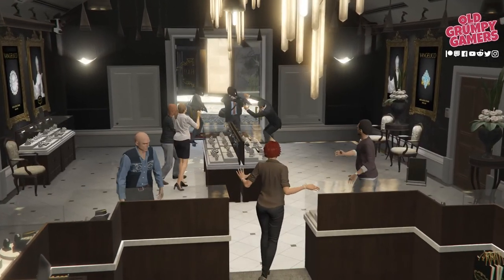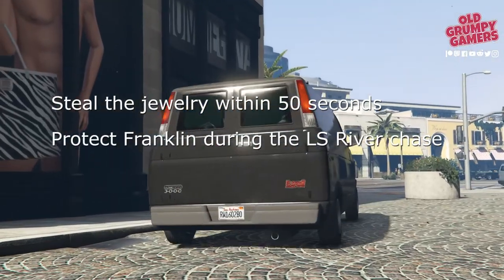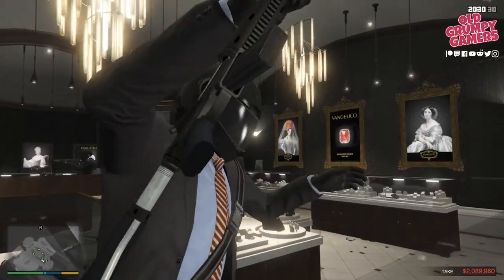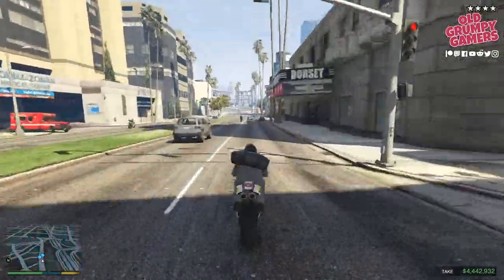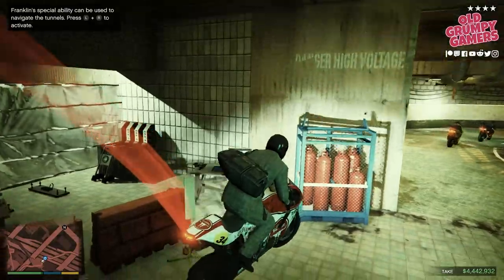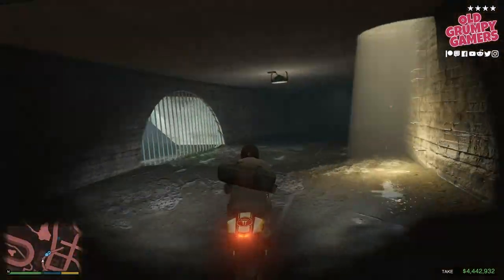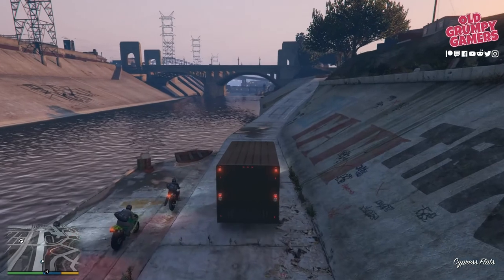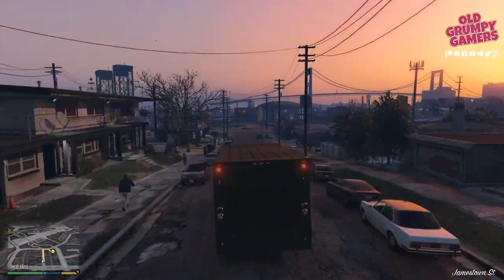How to get Gold in GTA 5 Jewel Store Job (Loud) Walkthrough | GTA5 Jewel Store Job (Loud) Tutorial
We're going in Loud, as we make a play for the Jewels, in the first Heist in Grand Theft Auto 5. This might get messy.

Join me, then, in our continuing series, getting gold in every damn mission, in GTA 5 as we look at the first heist The Jewel Store Job.

...and don't forget to hang about until the end, so you can catch our bonus tips, for improving the take.

Getting gold in this one is a bit challenging, so don't be surprised if it takes a couple of runs at it. We'll need to:
* Steal the jewelry within 50 seconds
* Protect Franklin during the LS River chase
* Steal the jewelry from all 20 glass cabinets

Franklin sends Michael in a van to the jeweler's, the driver and the gunman. Donning helmets, they'll reach the hostages and order them to get down. While the gunman is holding the hostages, Michael and the driver begin ransacking the store while Franklin waits with the bikes outside. The store manager will attempt to interfere and it will be done by a good gunman (Gus Mota or Packie McReary), but if a bad one is selected (Norm Richards), he will do badly with crowd control and Michael will have to kill the boss, or they will sound the alarm and fail the task. The amount of time available before the alarm starts will depend on the selected hacker, but since the gold medal requires the player to steal the jewelry within fifty seconds, either of them will do so (in the enhanced edition; in the original version Rickie Lukens can only hold off the alarm for thirty seconds, while in the Loud approach it takes at least 49 seconds to clear all the jewel cases). A poor driver (Karim Denz) drops some of the jewelry, bringing the take down to about $4.5 million.

Both methods lead to similar escape. Having committed the robbery, Franklin escapes with the driver and the gunman on a bike. The motorcycle is driver-dependent, but does not make much of a difference. Karim Denz, a bad driver, can send panicky and unhelpful radio traffic instead of pro Eddie Toh 's calm and competent instructions, but that doesn't really have any impact either. Join the crew, escape the cops and drive into the tunnel for sewer entry. If a low-skilled gunman is selected, then he will crash and fall off his bike before entering the tunnel along with his bag of jewels. When the player picks up the pack, the take won't change, but otherwise; a large amount of the take is lost. There is a casualty cost to the gunman's shooting, regardless. If you choose a highly skilled gunman, none of this happens.

The group finally ends up on the Los Santos River in a pack of waiting police cars using the Los Santos sewage network to escape the officers. Michael and the hacker have meanwhile went to get the delivery truck and use it to violently drive the cops out of the way.

If the focus of police is lost, the bikes are loaded into the truck and transported to Lester's lockup where the crew is broken up. The maximum take for the mission is $4,946,153 if the player smashes all 20 displays and selects either a good shooter or a good driver (for the Noisy approach). Martin Madrazo will then earn $2,500,000, while the remainder will be divided between the crew members. Note that Franklin receives a fixed percentage as a hired gunman / driver for this, his first Heist, rather than splitting the take with Michael in equal measure.